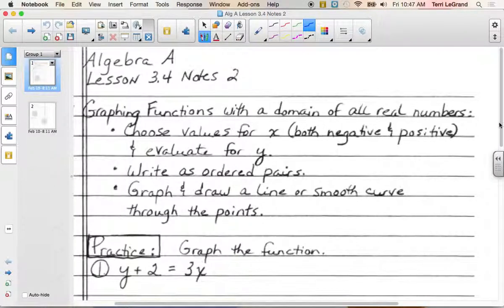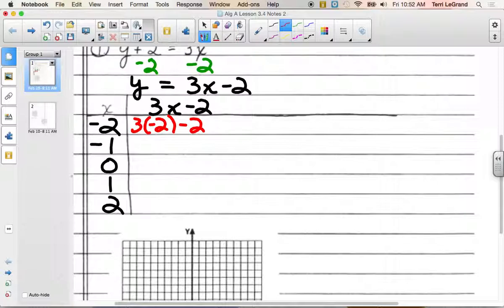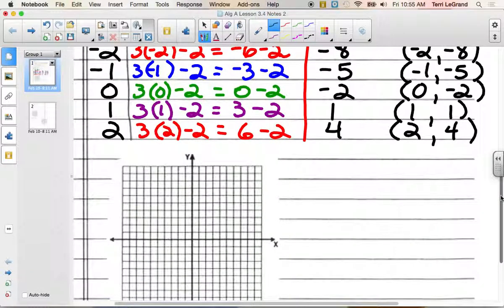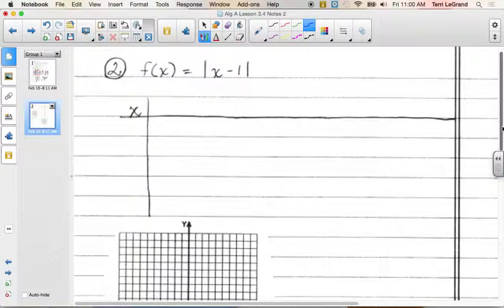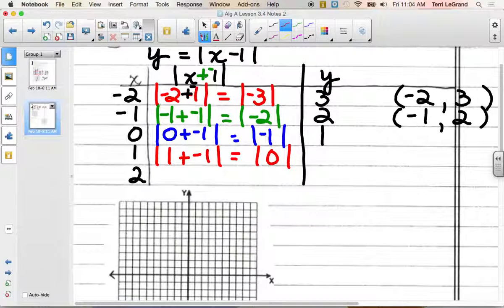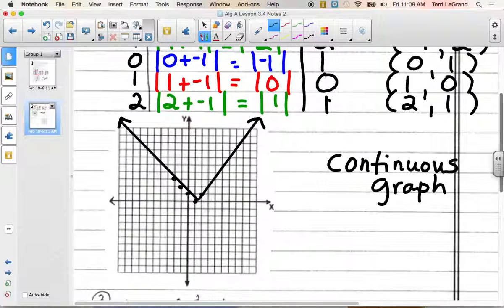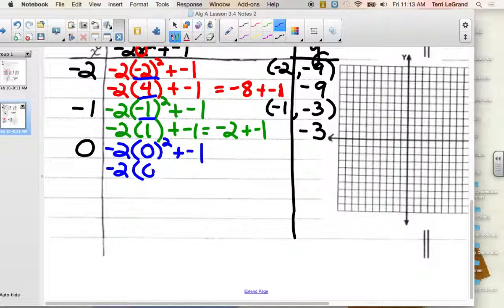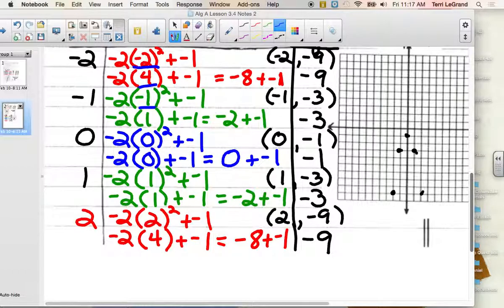Alg A Lesson 3.4 Notes 2 Recording